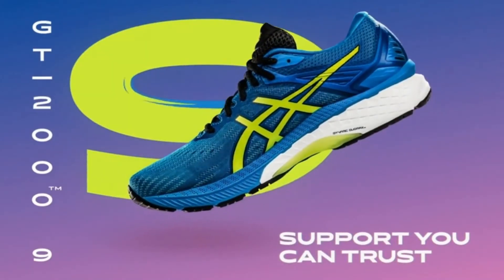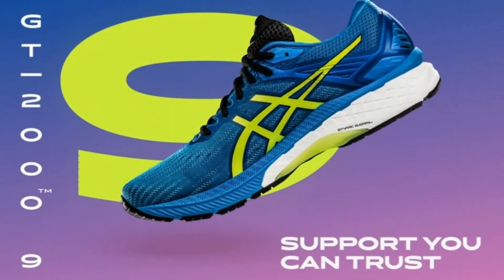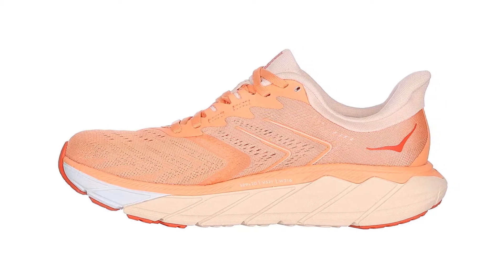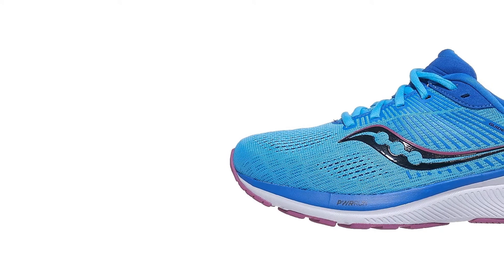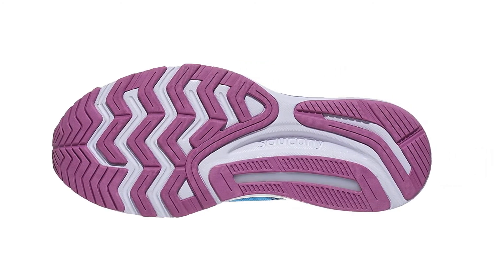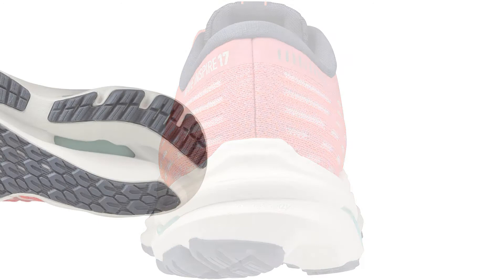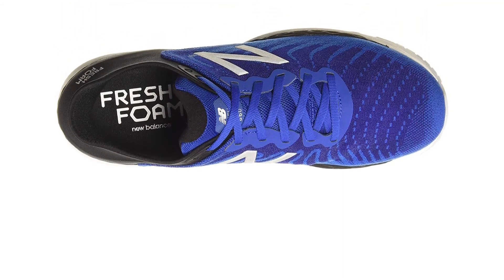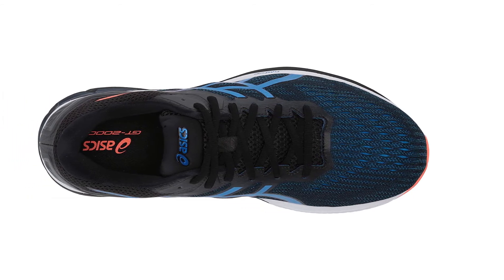✅ Top 5 Best Running Shoes for Flat Feet 2022 - Reviews & Buying Guide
You are watching ReviewFindly and in this video, we gonna show you. We listed the Best Running Shoes for Flat Feet that are available on the market for their true quality, actually, I tried to make the list based on their popularity Quality & Performance durability user opinions, and more.
00:00 - Introduction

5. HOKA ONE ONE Womens Arahi 5.

4. Saucony Women's Guide 14 Running Shoe

3. Mizuno Women's Wave Inspire 17 Running Shoe.

2. New Balance Men's Fresh Foam 860v11.

1. ASICS Men's Gt-2000.

Follow Reviewfindly